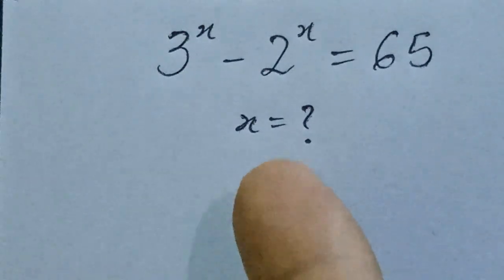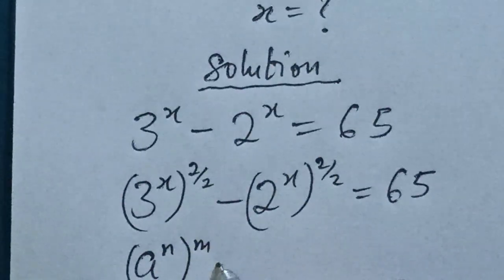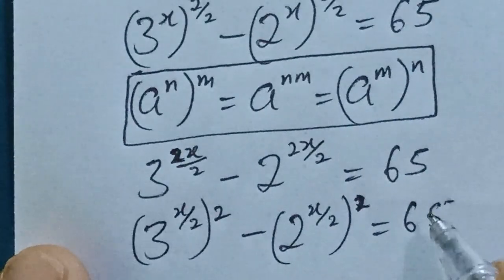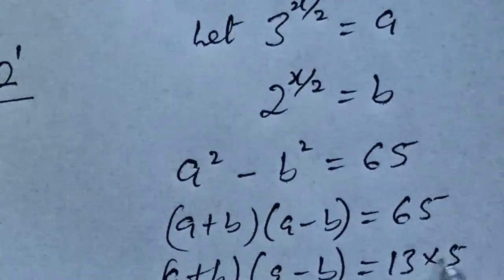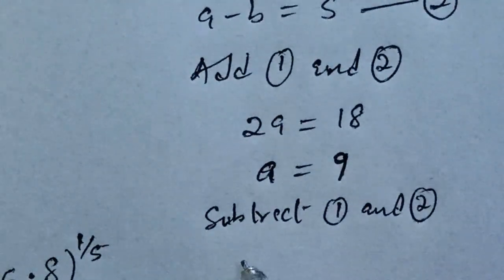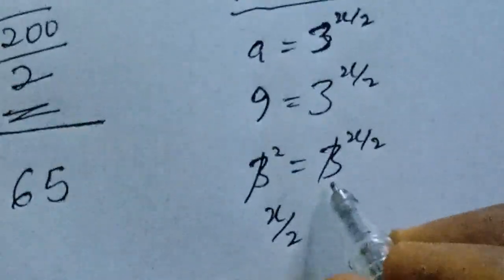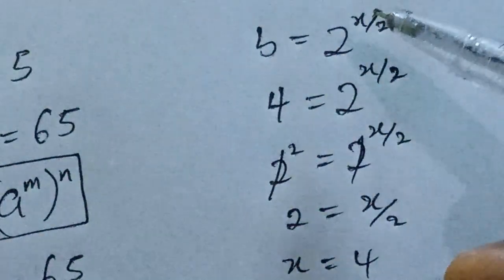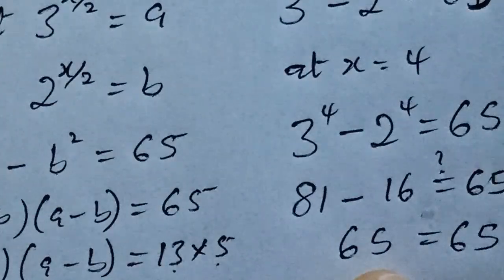How to Simplify and Solve Algebraic Expressions | Step by Step Guide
How to do algebraic equations or simplify algebraic expressions 🤯
In this step-by-step tutorial, you’ll learn how to solve algebraic equations, simplify expressions, and apply powerful techniques to make algebra easier and more fun!
how to do algebraic equations,
how to simplify and solve algebraic,
algebraic equations tutorial,
beginner algebra problems,
simplify algebra expressions step by step,
easy way to solve algebraic equations,

📘  learn:
✔️ How to simplify and solve algebraic expressions
✔️ The difference between expressions and equations

Whether you're a beginner, student, or just brushing up your math skills, this video is perfect for anyone who wants to master algebra the smart way.

👉 Watch till the end for bonus practice problems and tips to solve any algebra question faster and easier!